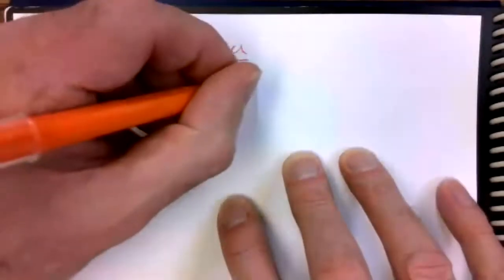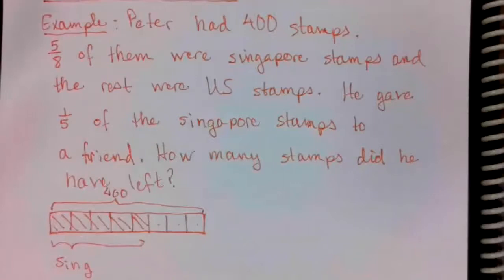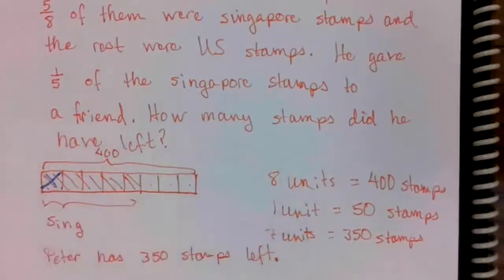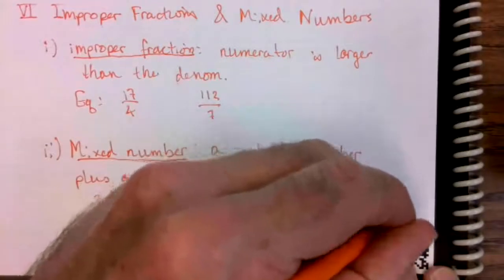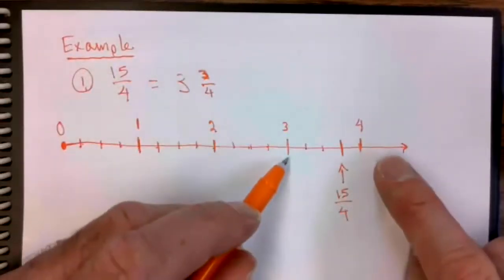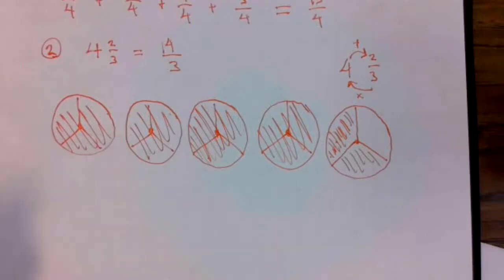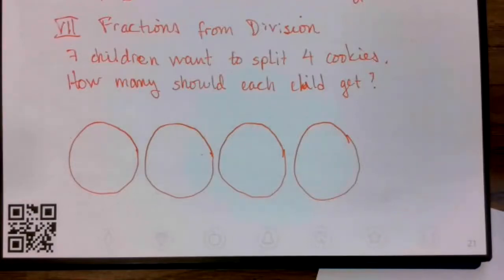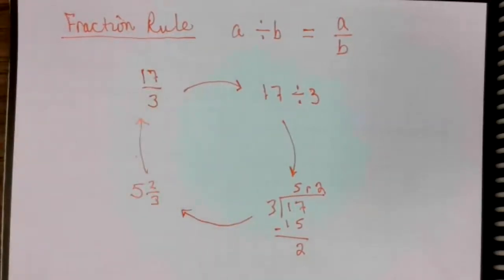Improper Factions and Mixed Numbers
There are several ways to make sense of the concepts behind improper fractions and mixed numbers. As students progress through grade four, they will need to understand the connection between these two ideas. We also review word problems with fractions and show how fractions arise from division.